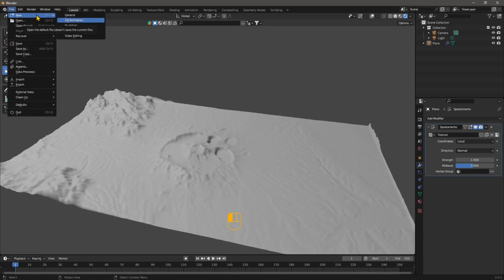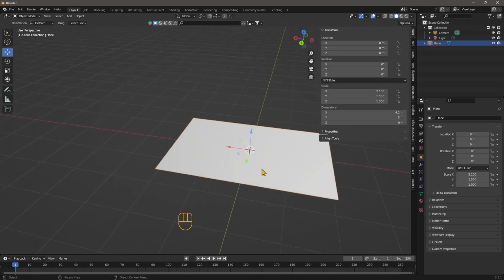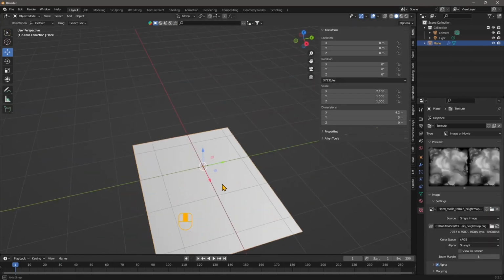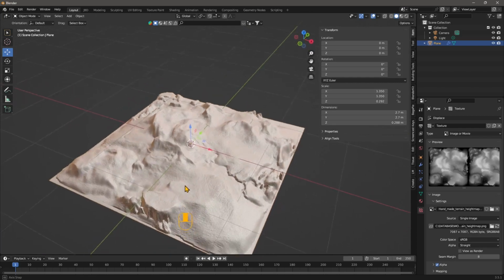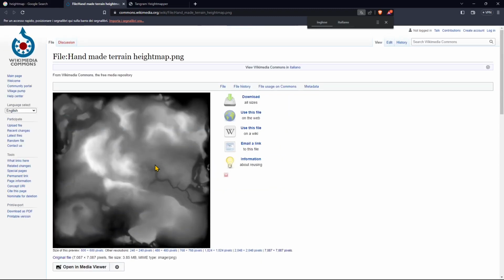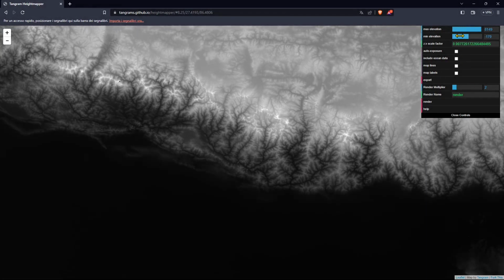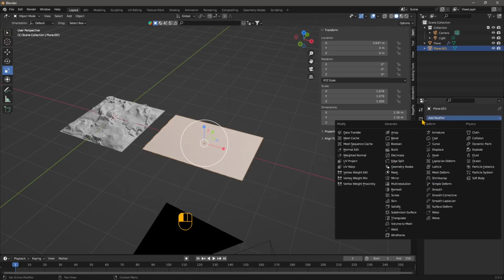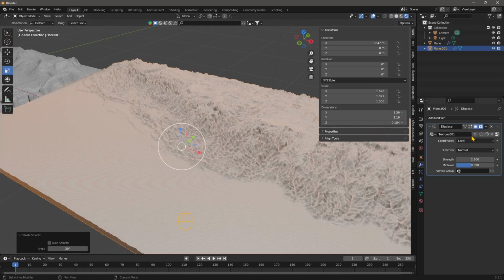Videoguide - How to Create a Terrain in Blender Using Height Map Image from Heightmapper Generator